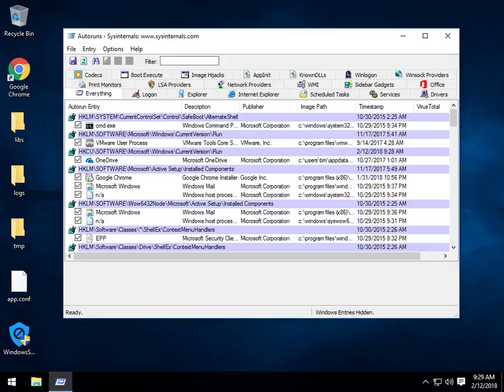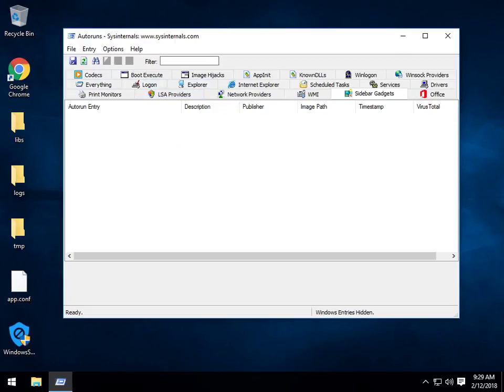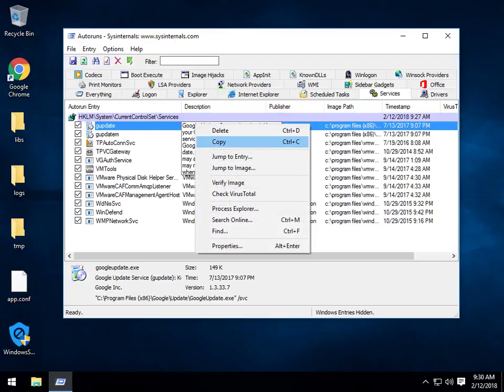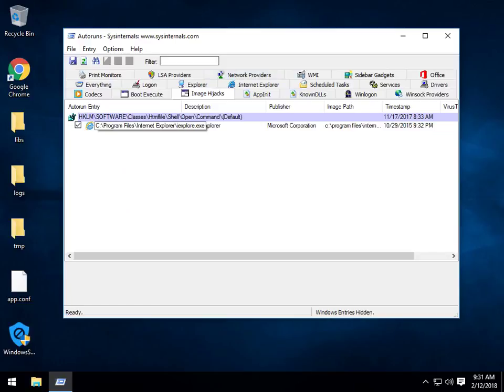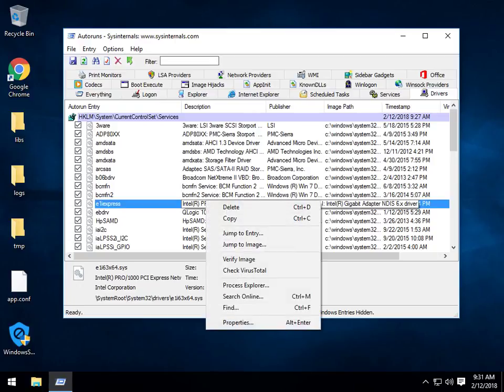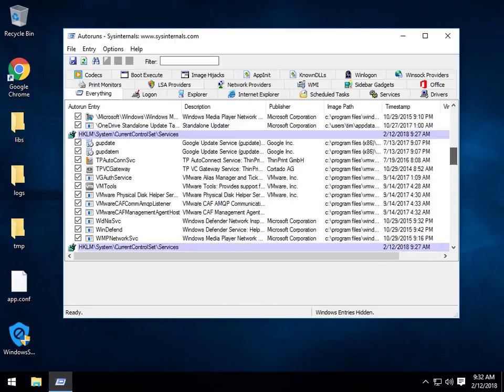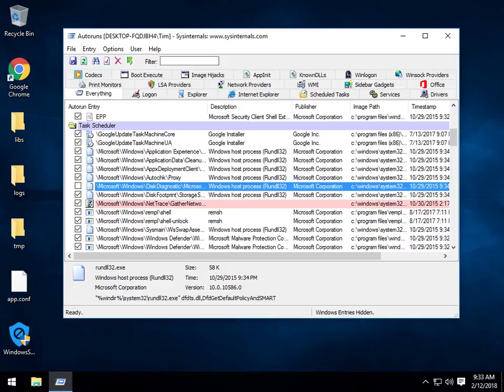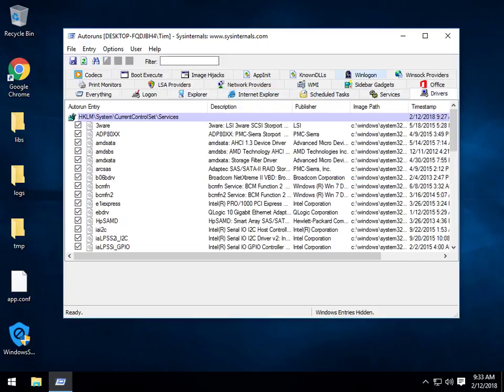How to use Microsoft Autoruns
Microsoft Autoruns will show you which programs are set to run during login or system bootup. It's geared for advanced users, but if you need to find a startup item other programs can't find, this is the one you want. Free, established, and portable.